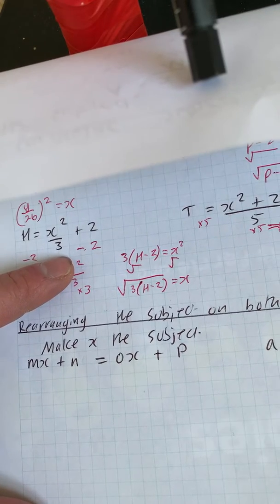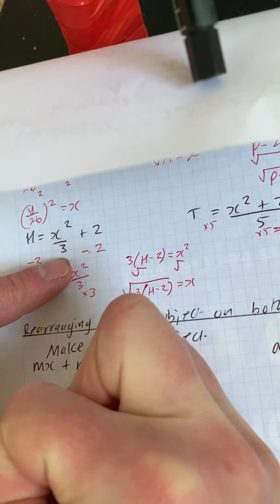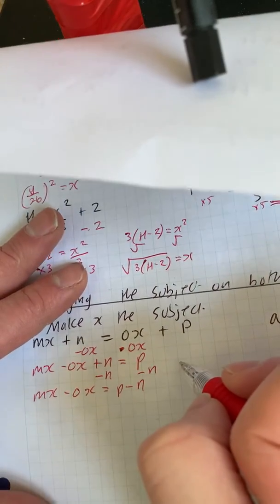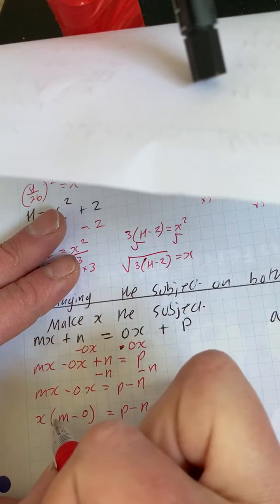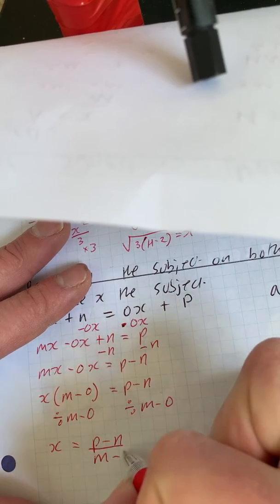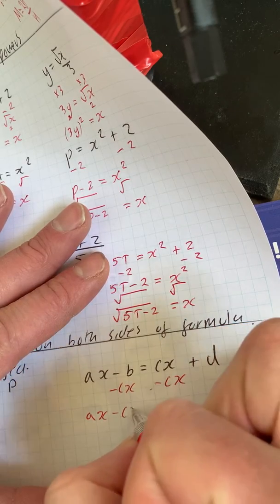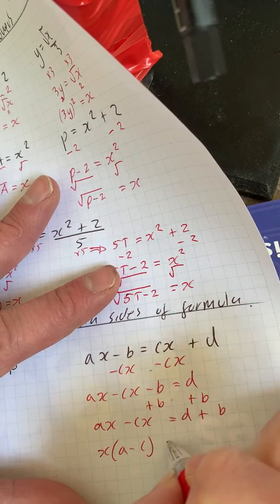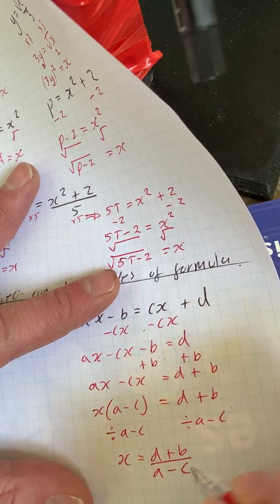49 Rearranging formulae involving powers